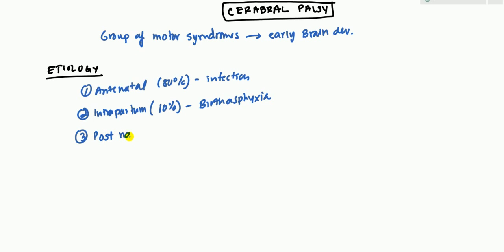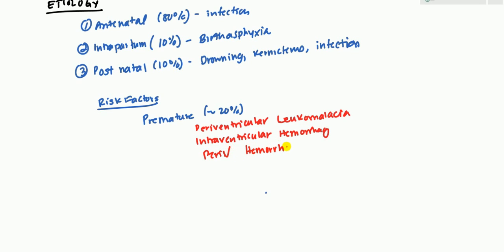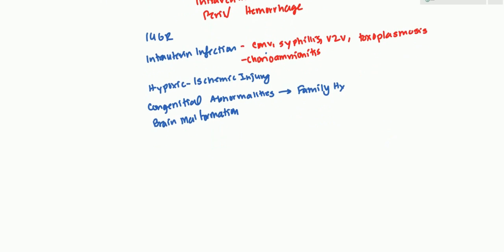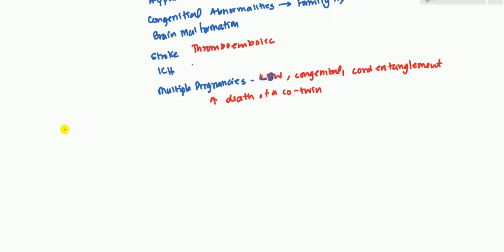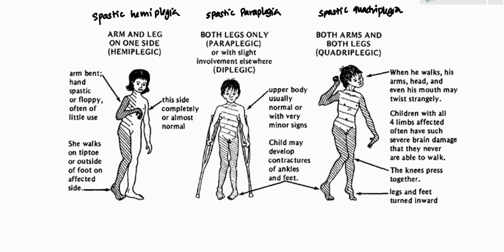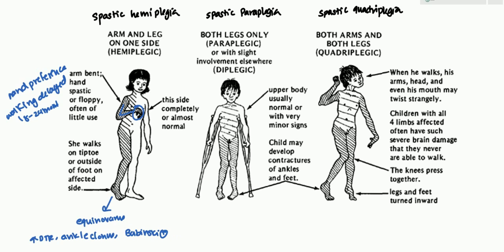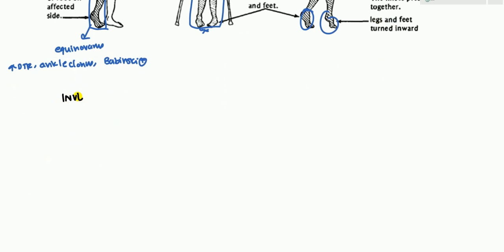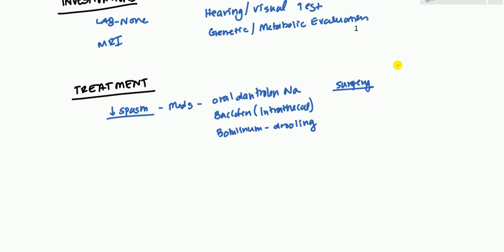Cerebral Palsy for USMLE Step 2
Cerebral Palsy is a group of motor syndromes related to an early insult to the brain.

CAUSES
Antenatal causes of Cerebral Palsy are up to 80% which are infection. Intrapartum is birth asphyxia which are 10% and happen during birth. Post natal Cerebral Palsy can be caused by near drowning, kernicterus and post natal infection. The most important risk factor is prematurity which has low birth weight. 20% of premature babies have cerebral palsy. They have periventricular leukomalacia and intraventricular hemorrhage and there can be periventricular hemorrhage. The next major risk factor for cerebral palsy is IUGR and Intrauterine infeciton such as CMV, Syphillis, VZV, Toxomplasmosis chorioamnionitis. Hypoxic Ischemic Injury and congenital abnormalities are associated with cerebral palsy. Brain Malformation can lead to cerebral palsy. Post-Natal stroke due to thromboembolism and Intracranial Hemorrhage is a common risk factors. Multiple pregnancies because it is associated with Low Birth Weight, more commonly associated with congenital coniditons and cord entanglement. Death of a co-twin then surviving twin has an increased risk of cerebral palsy.

CLINICAL FINDINGS
Primarily associated with motor symptoms, but there can be Mental Retardation, epilepsy, Hearing/visual, cognitive difficulties and finally there are speech and behavior secondary to motor deficiencies. Three main syndromes associated with cerebral palsy. Spastic Hemiplegia, Spastic Diplegia or Paraplegia and finally spastic quadriplegia, which is the most serious manifestation.

Spastic hemiplegia cerebral palsy with flexion of wrist and elbow. Walking delayed to 18-24 months. Foot has equinovarus, increased DTR and ankle clonus and Babinski sign is positive.

Paraplegia is bottom half of the body. There are contractions of bottom of the feet.

Quadriplegic Cerebral palsy is most severe all the limbs are contracted. All limbs are atrophic and they are completely bed ridden.

INVESTIGATIONS
There is no lab work up that will help out. MRI helps rule out other pathology. Hearing/Visual test and there can be genetic and metabolic evaluation of the patient.

TREATMENT
Multidisplinary effort. To decrease spasm there are some medications such as orla dantrolene Sodium, Baclofen (intrathecal) Botulinum can be used on a specific muscle group, specifically drooling. Surgical procedures are soft tissue which is psoas transfer release that helps loosen up hip abductors. Adductor tenotomy helps loosen up the hips so they can move legs more freely. Rhizotomy you can cut a few of the spinal nerves. Motorized wheel chair, special feeding device, typewriters and custom seating arrangements